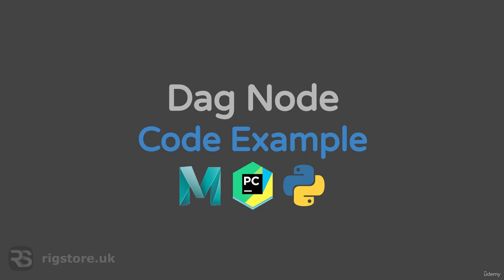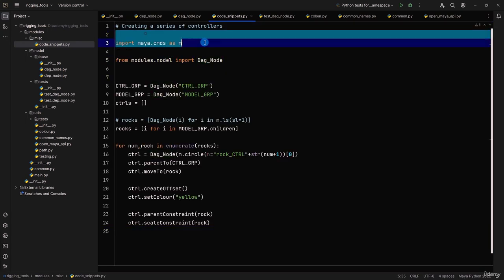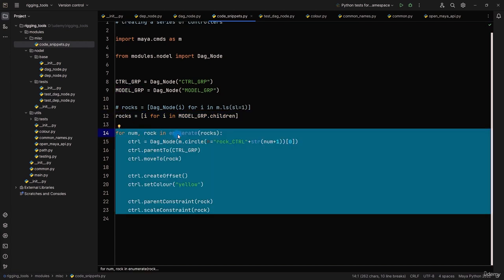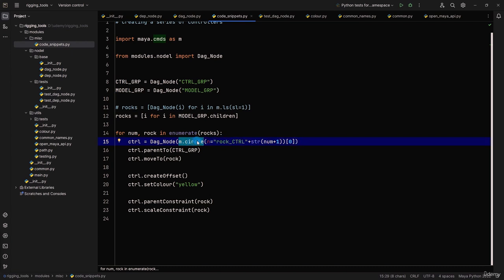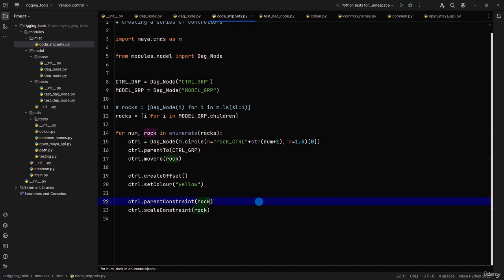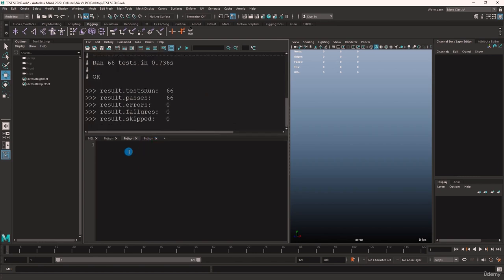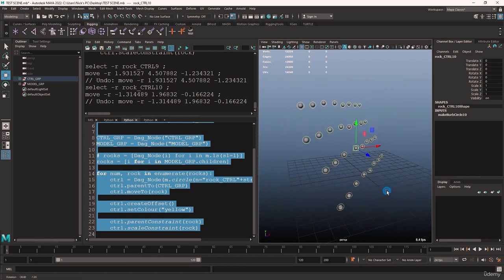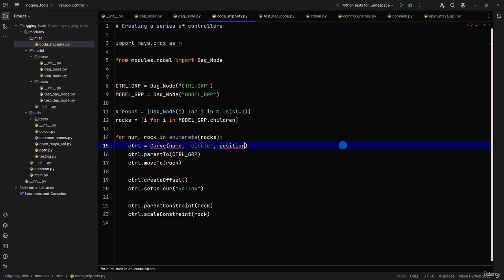51. DAG Node Class (Code Example)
Rigging tools on "Telegram"